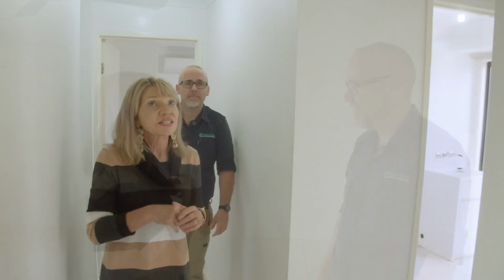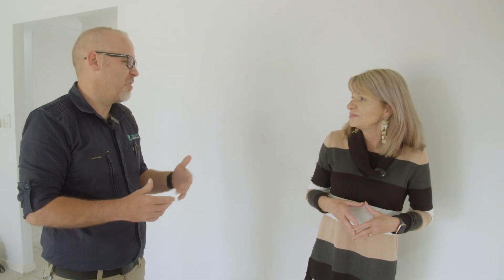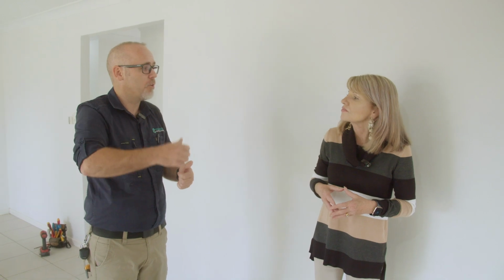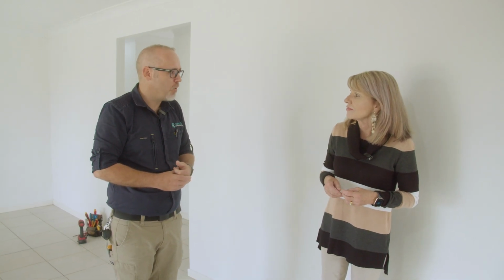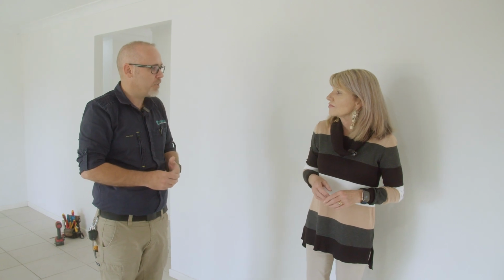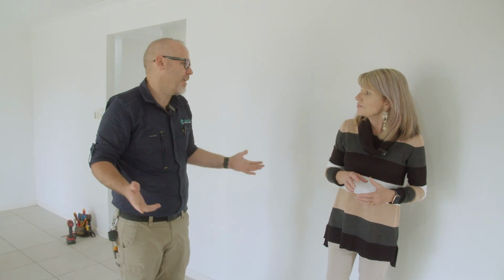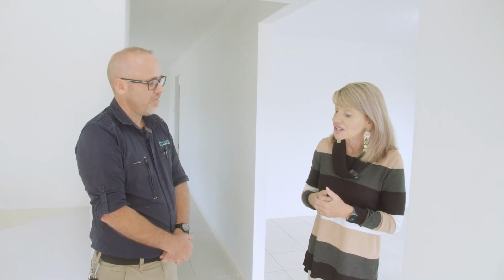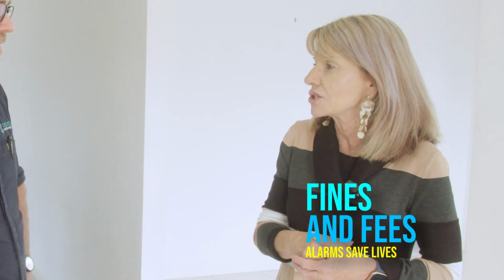MAKING YOUR REAL ESTATE TRANSACTION SMOOTHER-NARELLE CORDARO-ALL AROUND REALTY-CABOOLTURE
Narelle and the team at All Around Realty in Caboolture, understand the importance of adhering to Queensland's stringent smoke alarm regulations. Ensuring your property meets these standards not only safeguards the well-being of occupants but also facilitates a smoother sales process. Here’s what you need to know about smoke alarm compliance, its impact on property transactions, and the legal recourse available to buyers and tenants if a property falls short of compliance